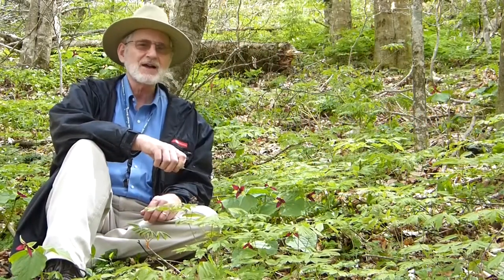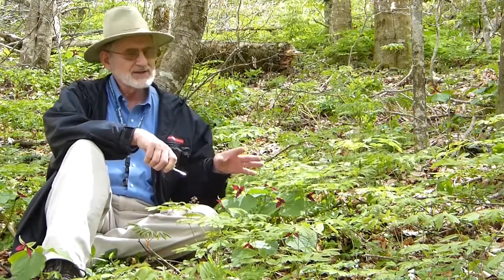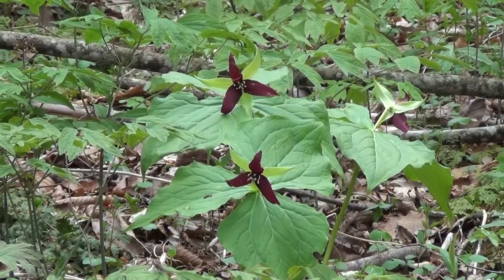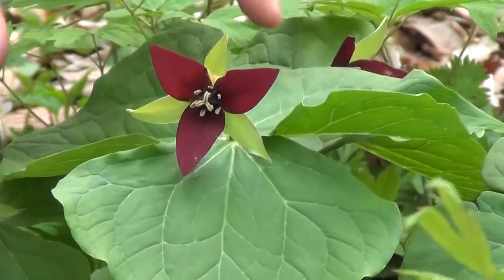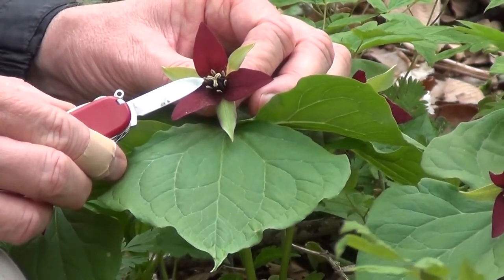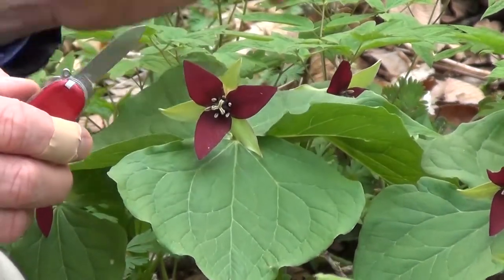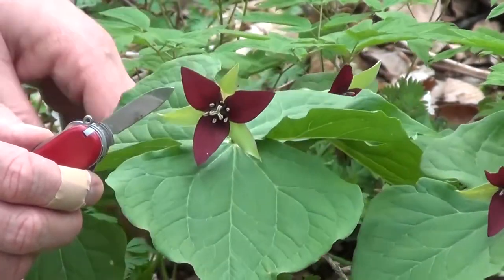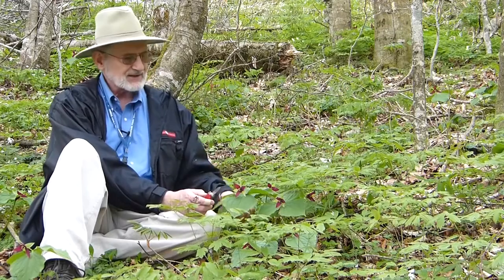Rich Forests: Red Trillium